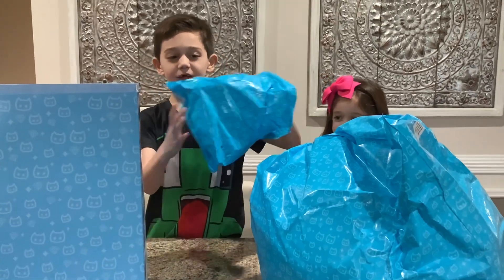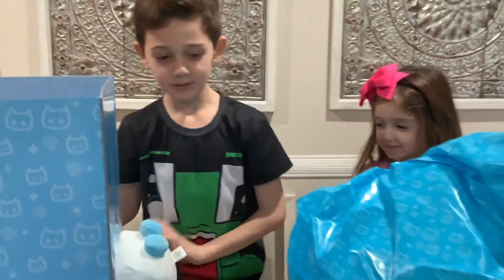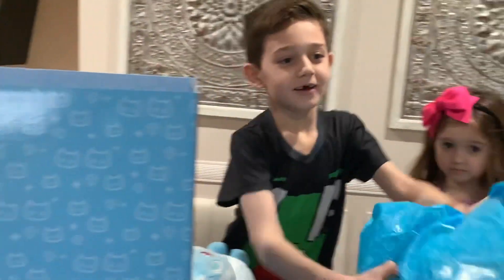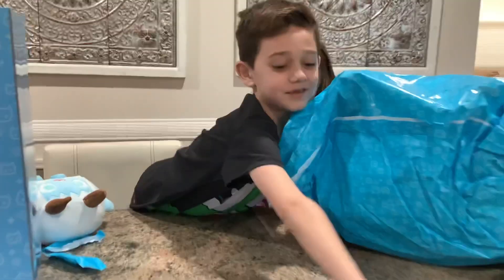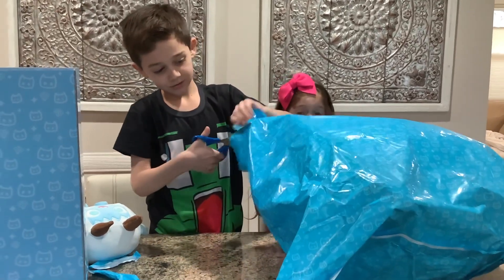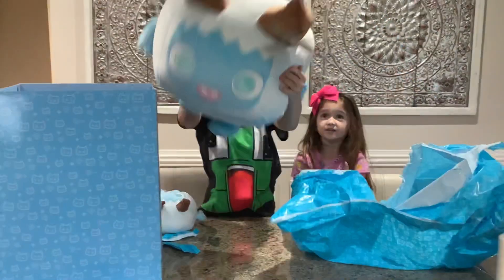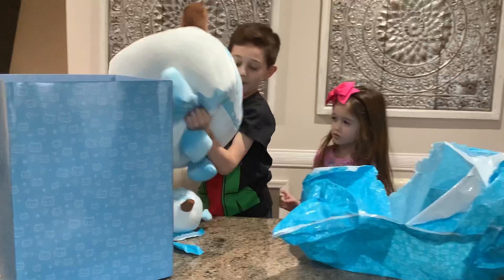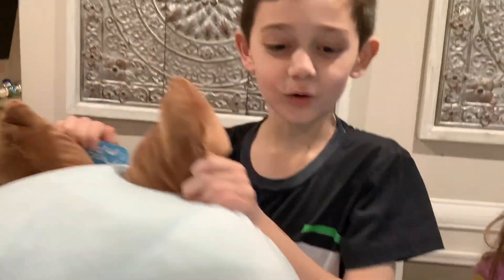Watch me UNBOX this ROBLOX PET SIMULATOR 99 TITANIC CHEERFUL YETI PLUSH !!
Watch me UNBOX this PET SIMULATOR 99 TITANIC CHEERFUL YETI PLUSH !! @Roblox